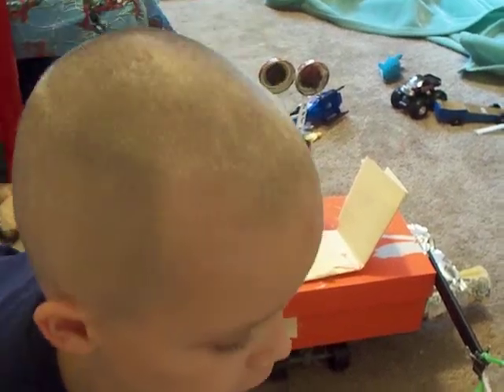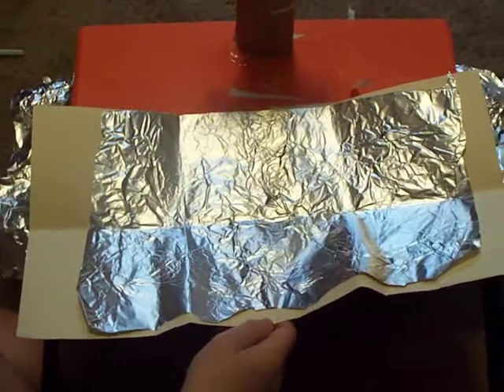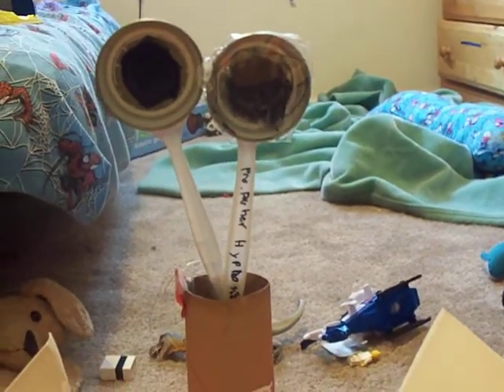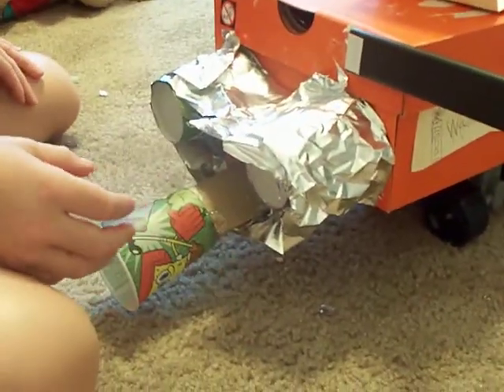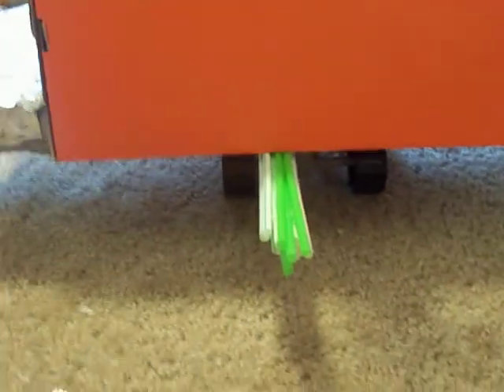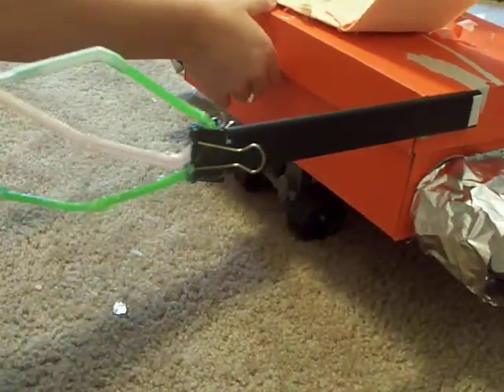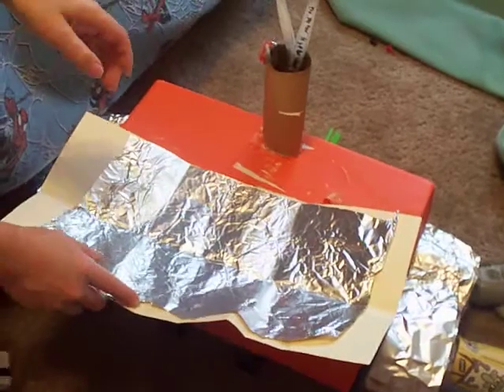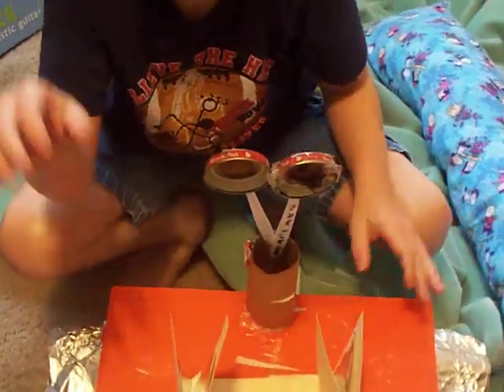Parker Invents His Own Wall*E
Parker shows us his Wall*E prototype.